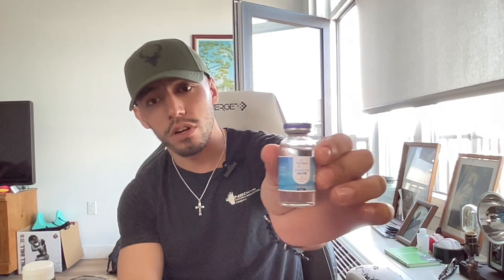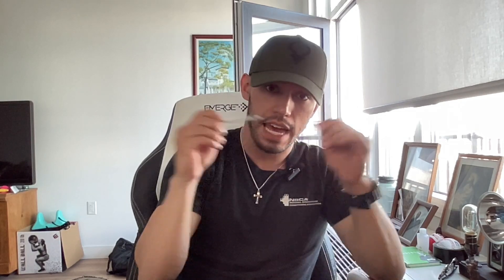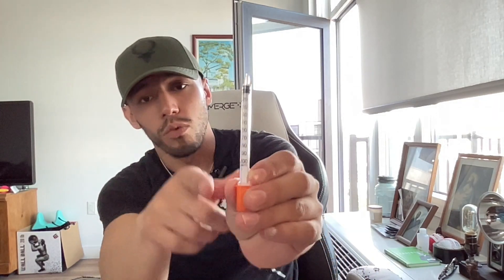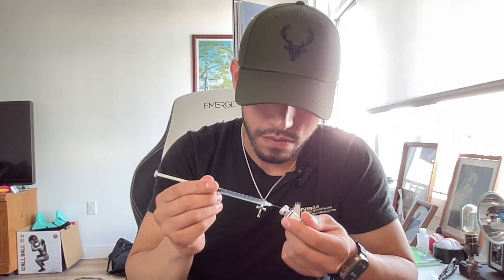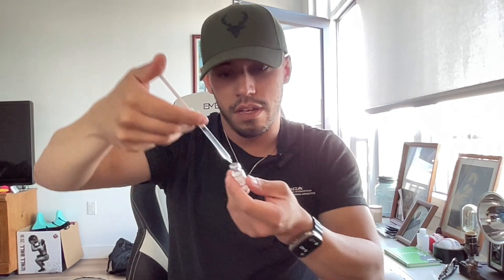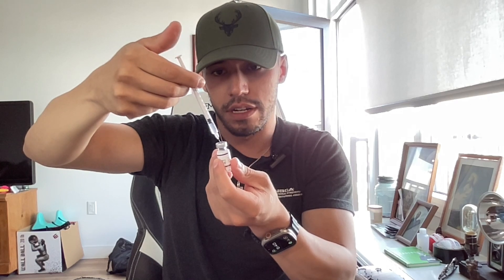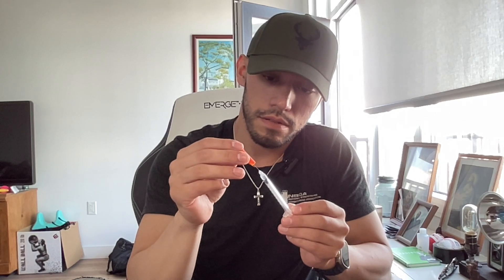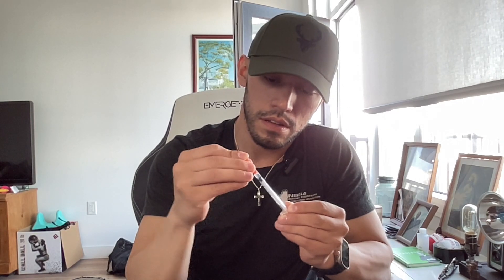How to Safely Inject BPC-157 & TB-500 for Injury Recovery | Step-by-Step Guide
Learn how to safely inject BPC-157 and TB-500 for injury recovery in this step-by-step guide! 🩺 Follow along as we cover essential hygiene (sterilization, gloves, mask), reconstituting BPC-157 (5 mg with 2 mL bacteriostatic water), and injecting 500 mcg (0.2 mL, 20 units) via subcutaneous or intramuscular methods. Perfect for bodybuilders, athletes, or anyone exploring peptides for muscle repair and healing.

🔑 Key Topics:

Safe peptide injection techniques

Reconstituting BPC-157 for accurate dosing

Hygiene protocols to prevent infection

SubQ and IM injection methods for recovery

💪 Why Watch? Enhance your recovery with proper peptide administration, part of my 6-week muscle growth journey using MK-677 and peptides.

📌 Timestamps: 0:00 - Intro 0:30 - Hygiene & Safety 1:30 - Reconstituting BPC-157 3:00 - Injecting BPC-157 & TB-500 5:00 - Outro & Tips